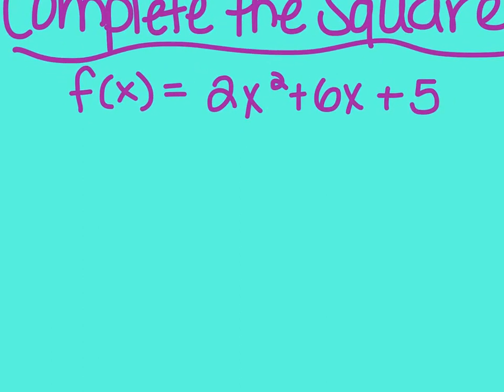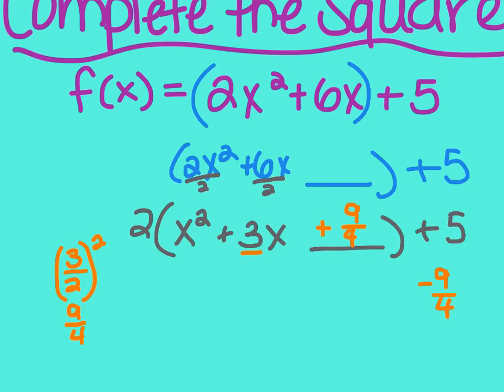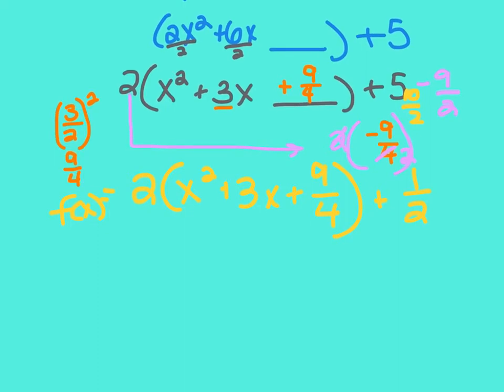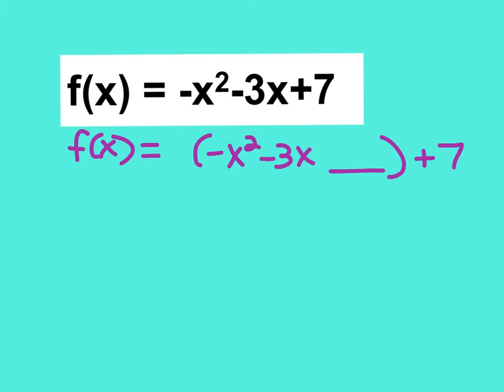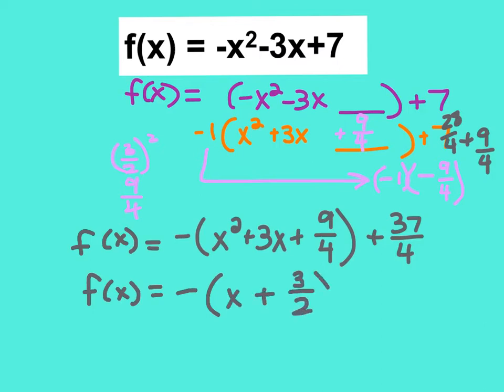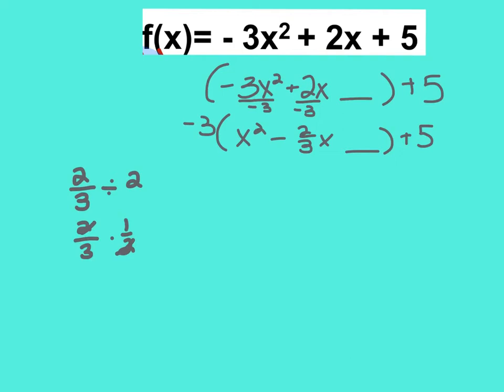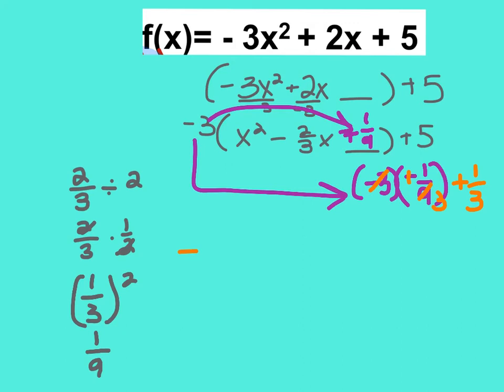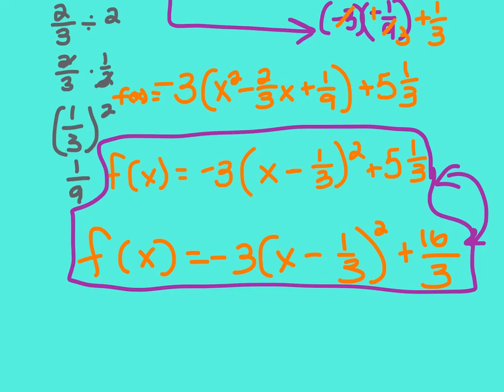Extra Complete the Square Practice